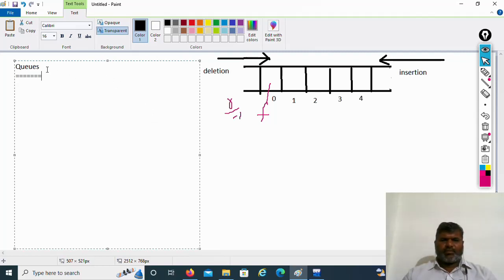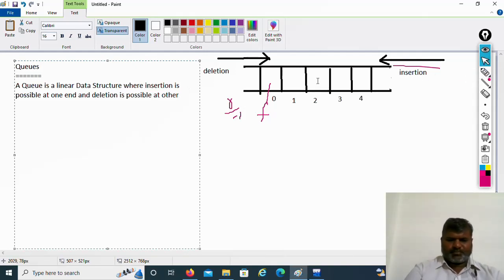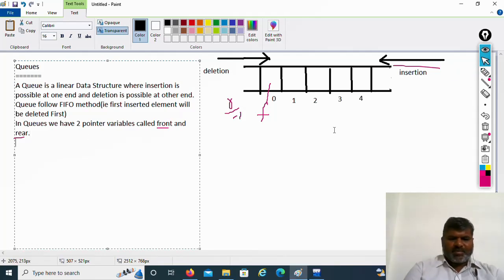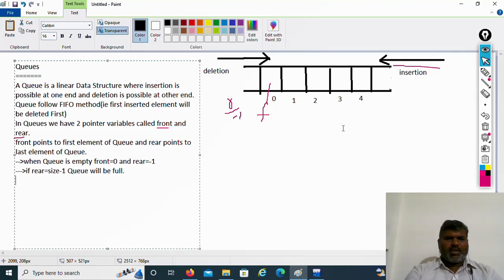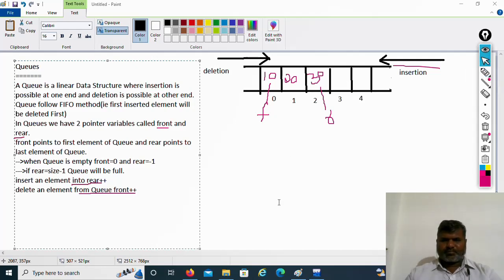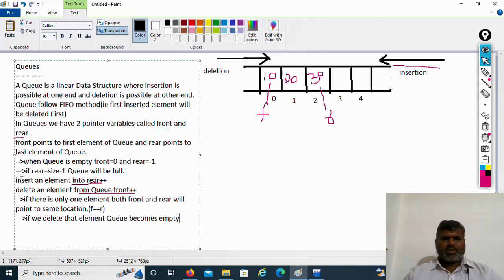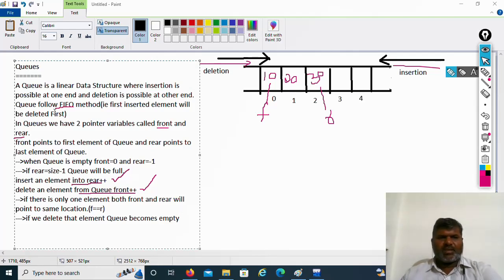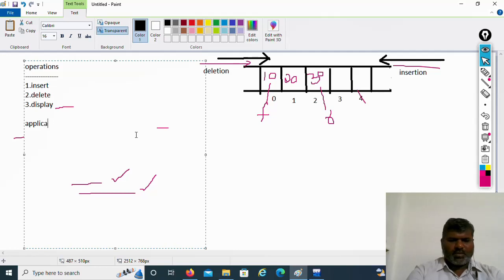DS Lec-4 | Queue Introduction | Data Structure using C | Dr. Kaja Masthan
This Video helps you to learn about Queue and it's applications